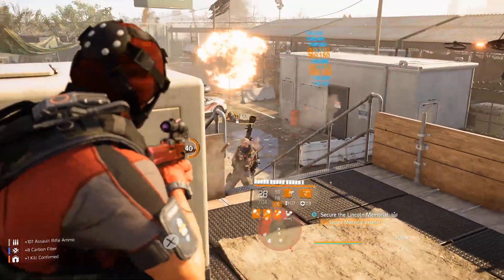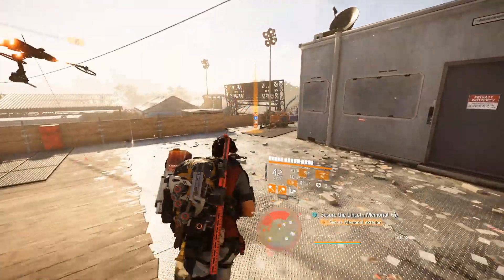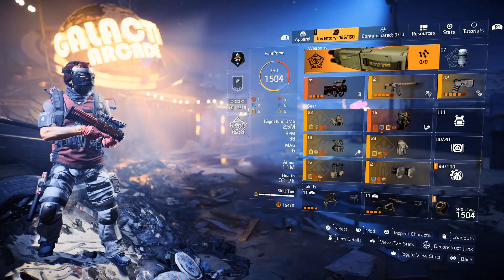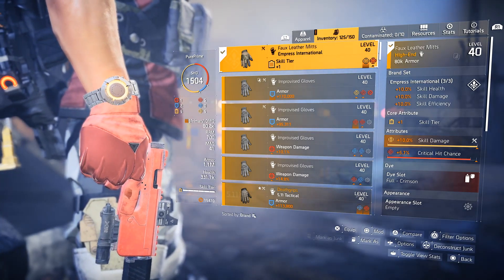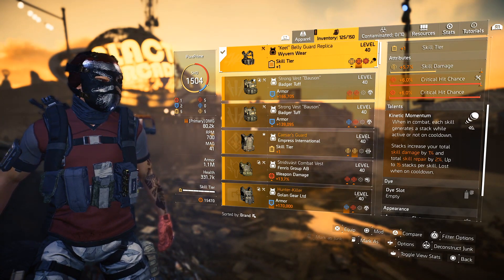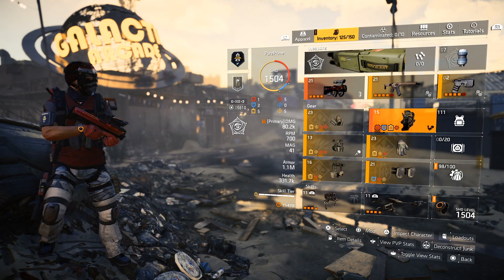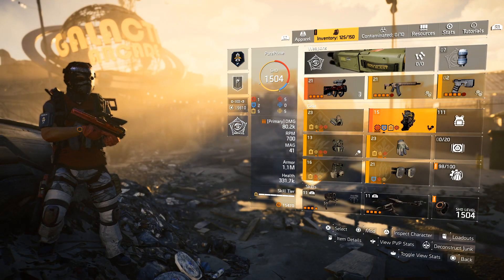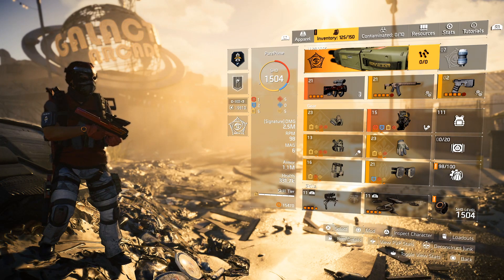The Division 2 | Run & Gun Skill Build | *Easy Clap Heroic* | TU12 Build | PurePrime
Whattup, back again with another Division 2 content video. Today i got another build for you, my second Skill Build but now you can run & gun with it without loosing Skill Damage. I got to tell you it's a lot of fun. Hope this template helps you out but most of all Enjoy!
Lets GOOO

►Timestamp

02:28 - Build